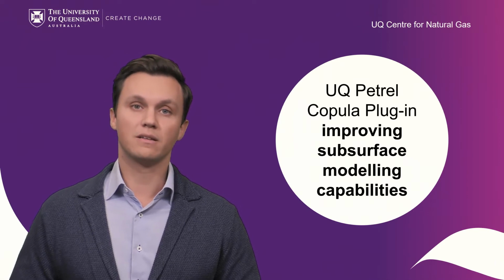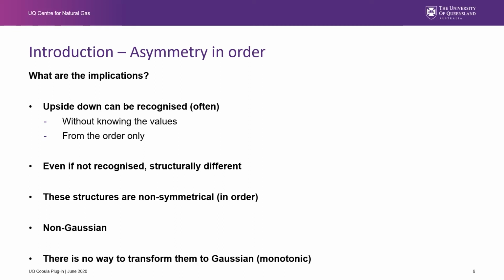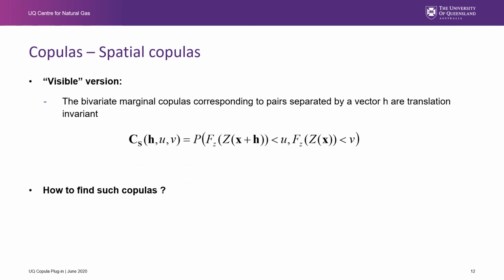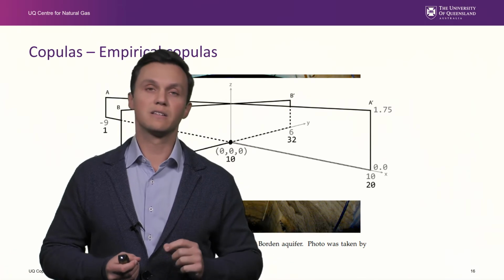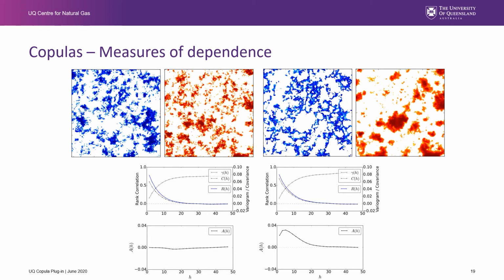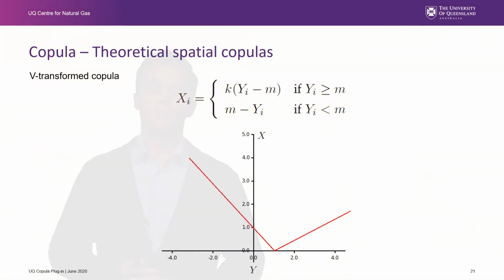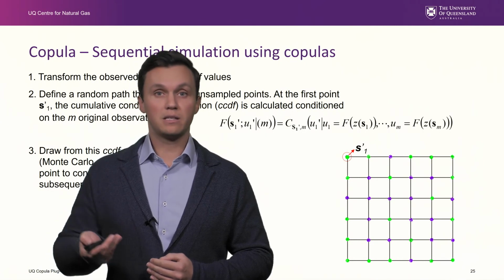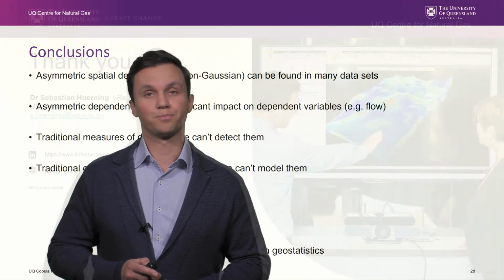UQ Copula Plug-in - Overview